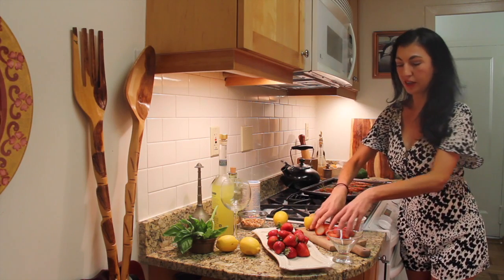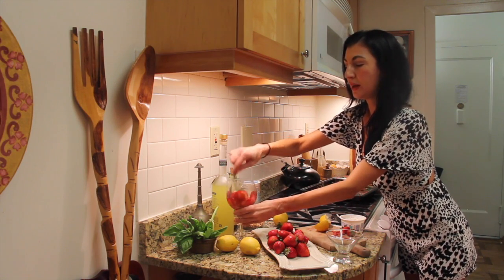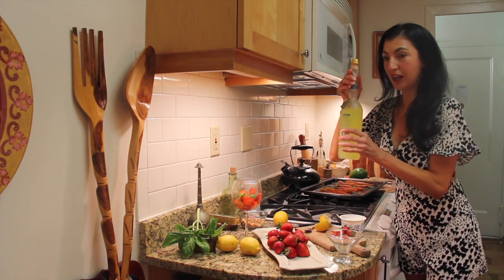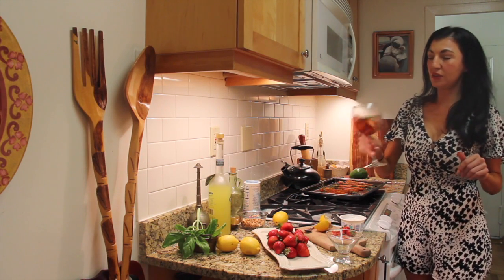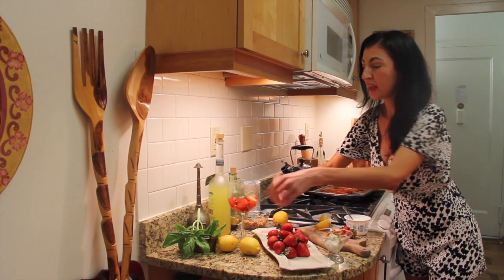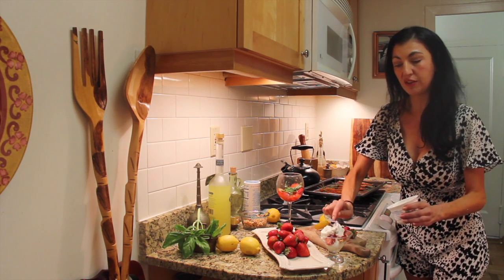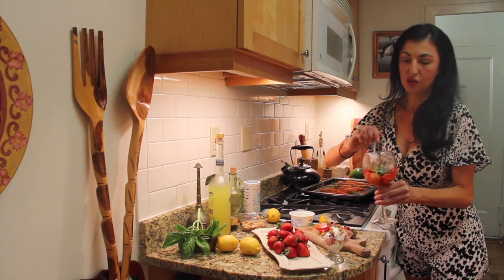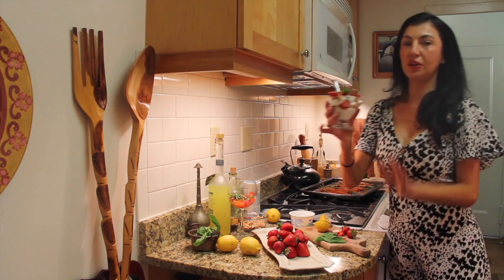Living in Italian : Strawberry Lemon Parfait!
In this recipe, Fiorella prepares a healthy breakfast, snack, or dessert. Her recipe includes fresh, seasonal ingredients to make this the perfectly refreshing plate!